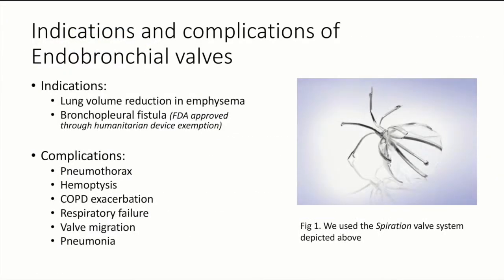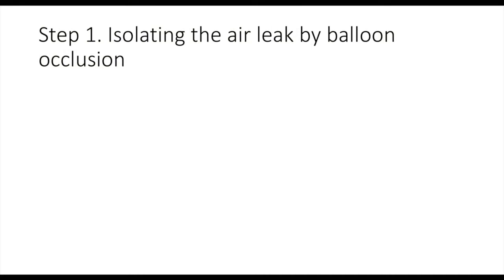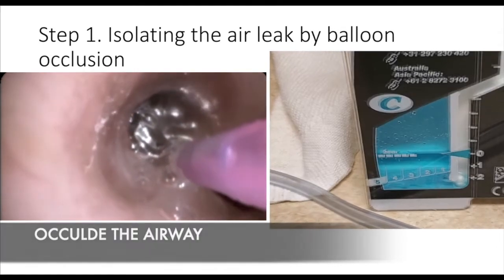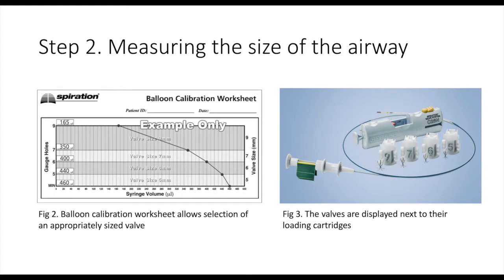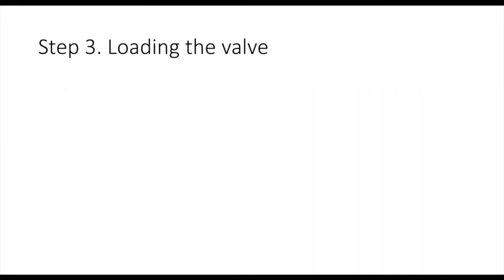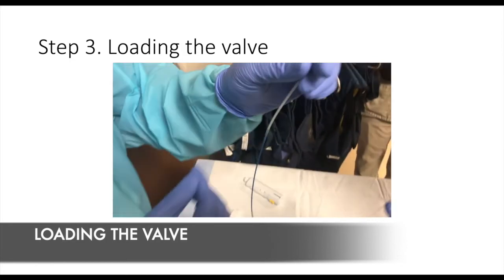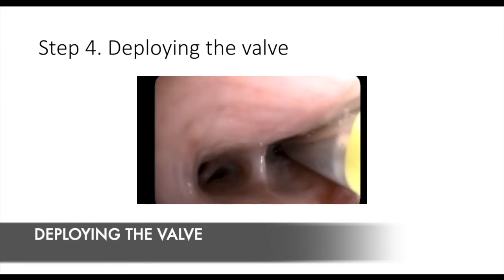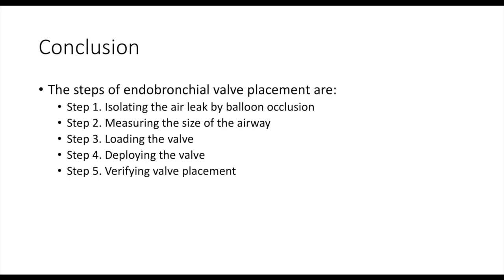Endobronchial valve placement - BAVLS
Authors:
Aniruddh kapoor
Chris Sutton
Setu Patolia

The video describes the indications, complications and process of placing end-bronchial valves for a persistent bronchopleural fistula.